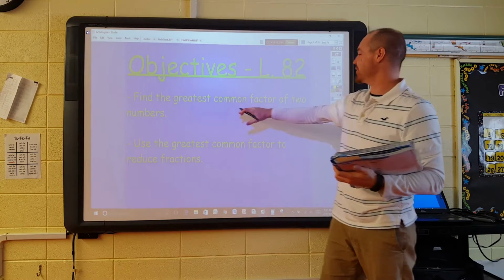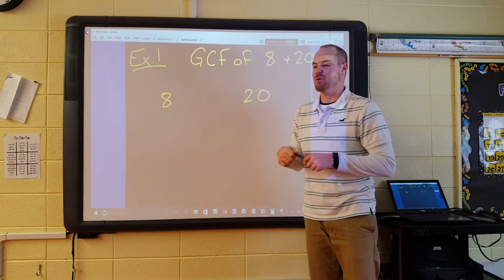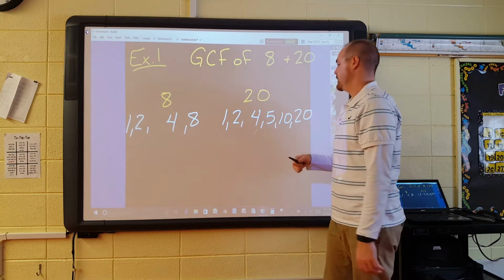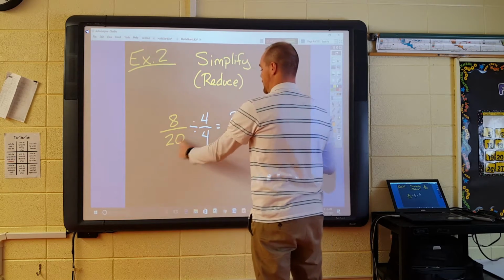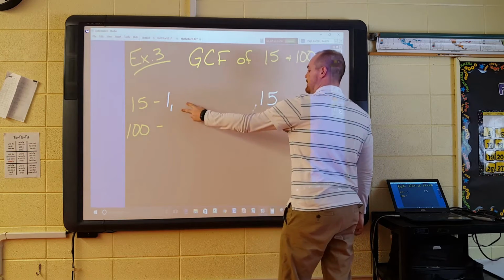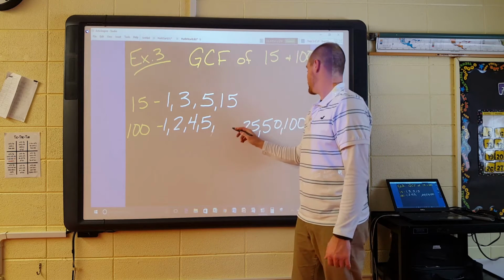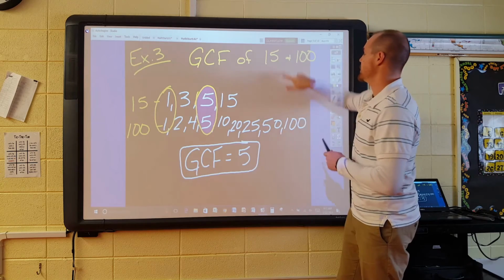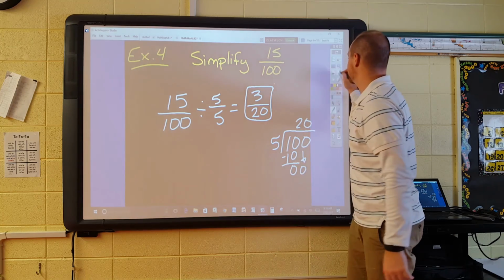Mr. Rummel - Lesson 82